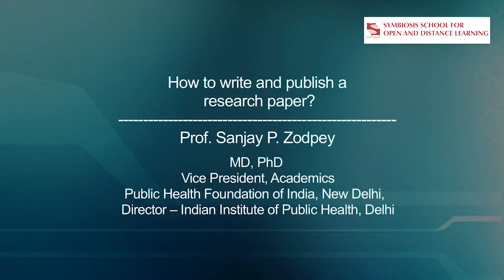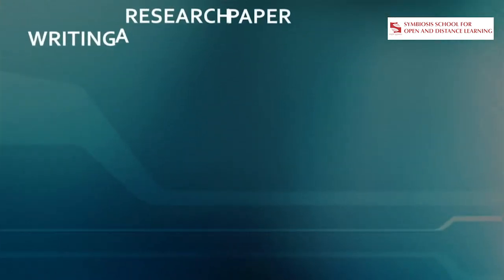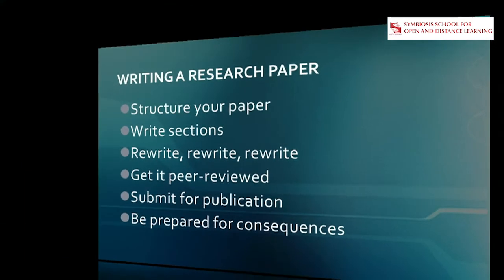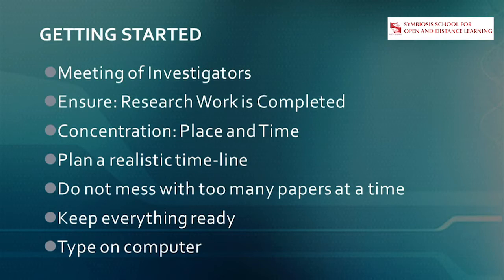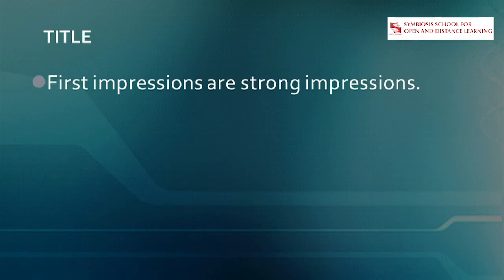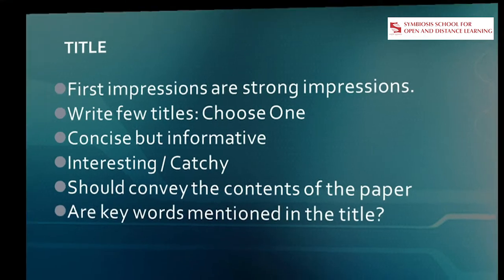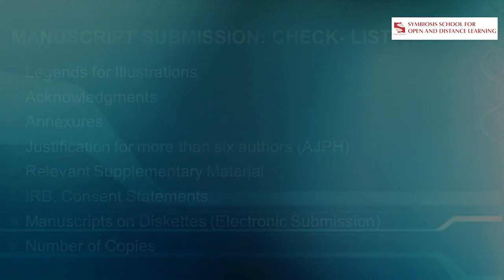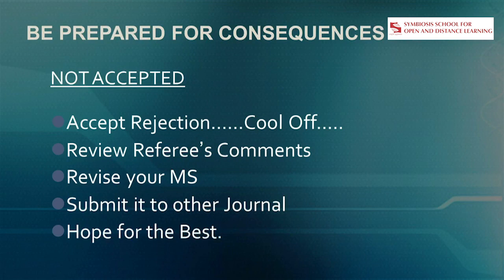CMW_ video lecture 1_Dr Sanjay Zodpey How to write and publish research papers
Cert. In Medical Writing_How to write and publish research papers